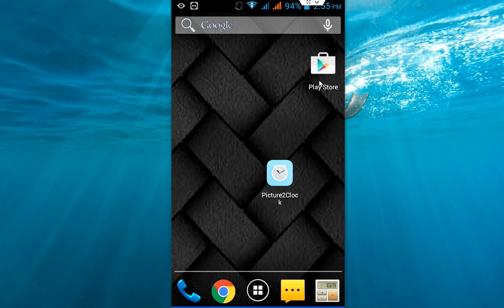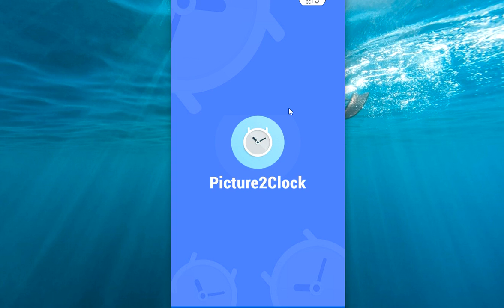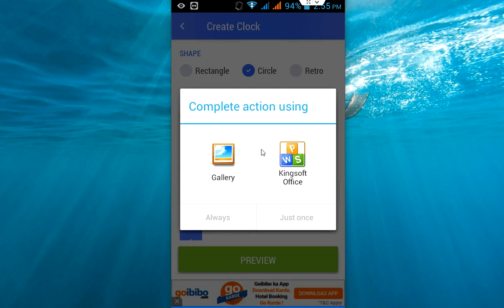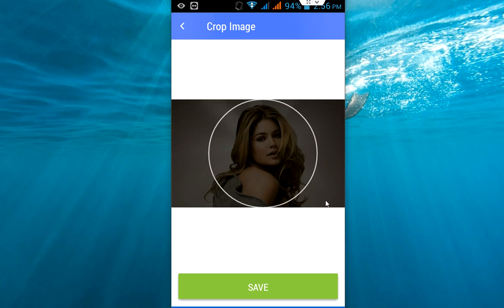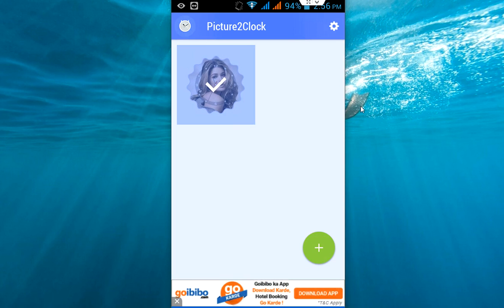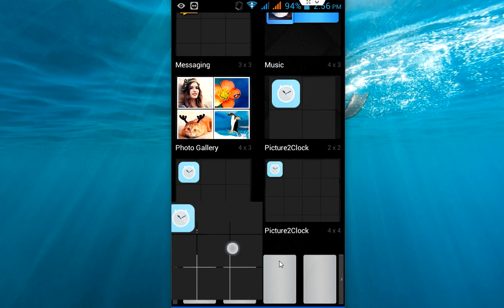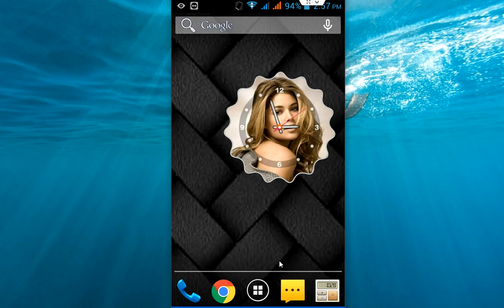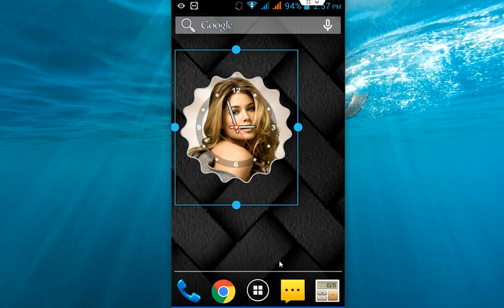How to Add Your Picture in Android Clock Home Screen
Insert your image into Clock and set on home screen